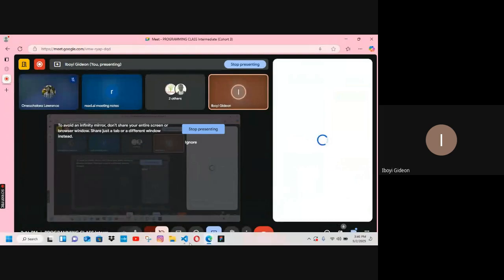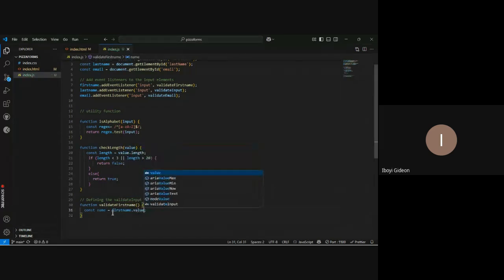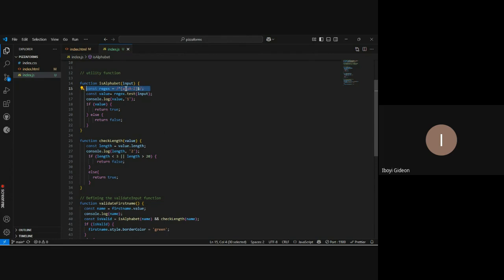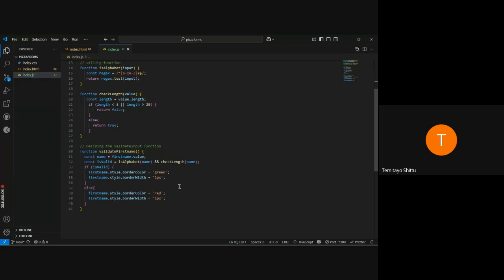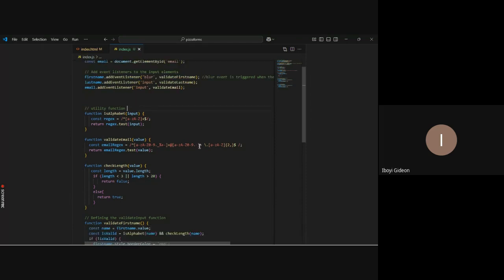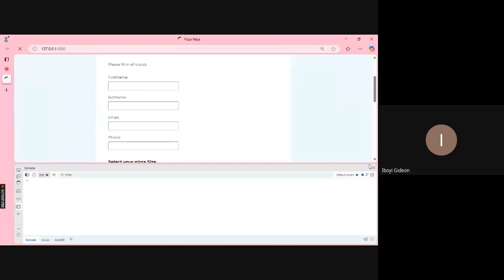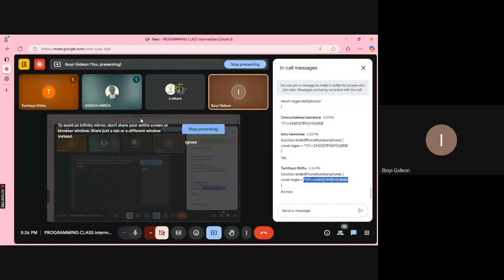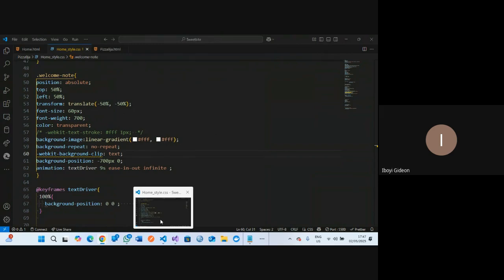INTERMEDIATE PROGRAMMING/WEB DEV CLASS 5 Cohort 3 2025 05 02